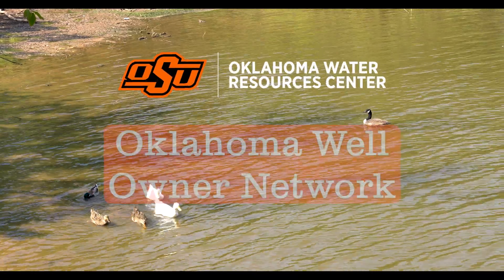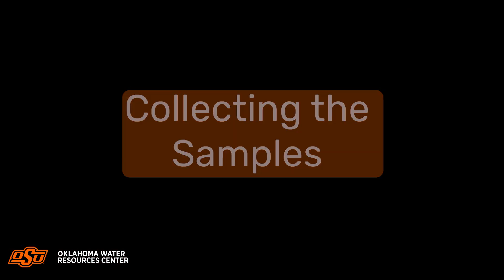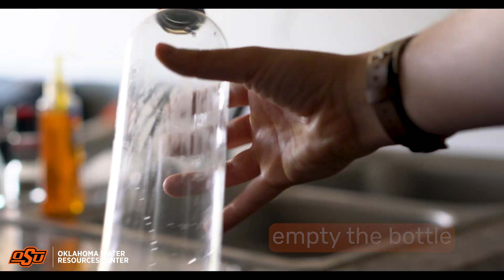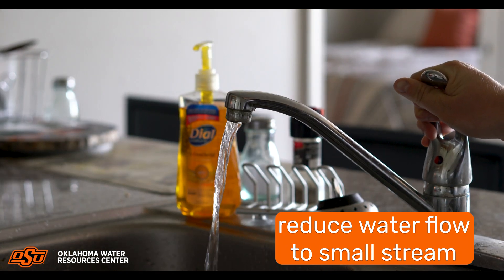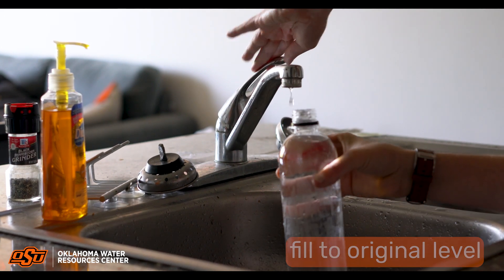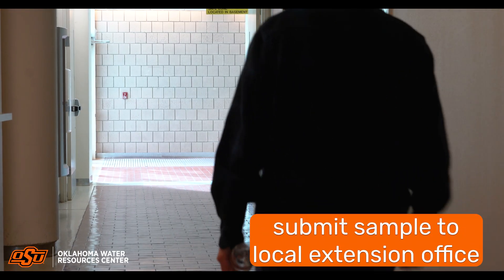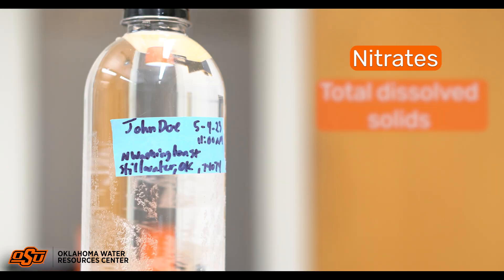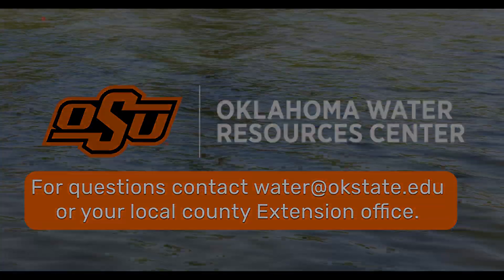OWON: How to Collect Your Sample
The Oklahoma Well Owner Network (OWON) provides freer low-cost residential well water screenings to rural counties in Oklahoma. Please watch this video to learn how to properly collect and submit your sample for screening from the Oklahoma Water Resources Center. If you are interested in having your residential well water screened or tested contact your local county Extension agent for more information or contact the Oklahoma Department of Environmental Quality at , , or deq.ok.gov to find an ODEQ accredited water testing lab near you.

Copyright Oklahoma State University, 2023